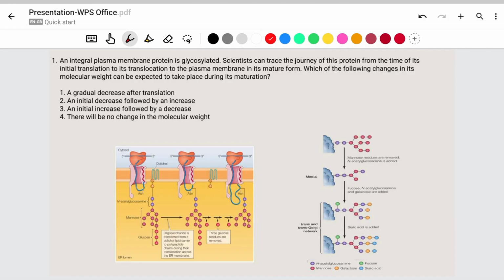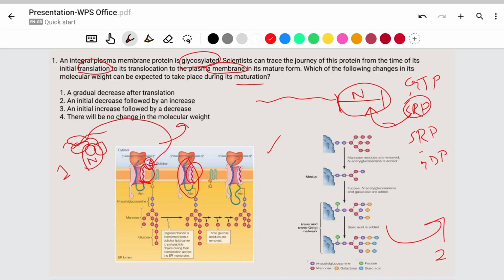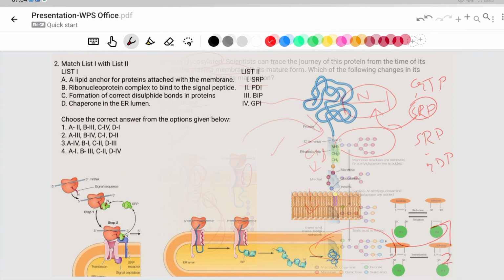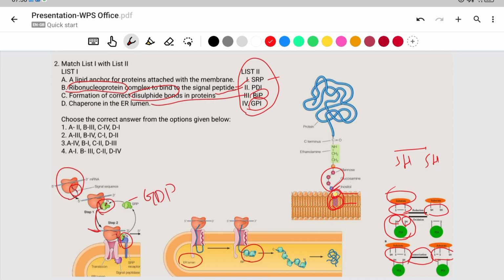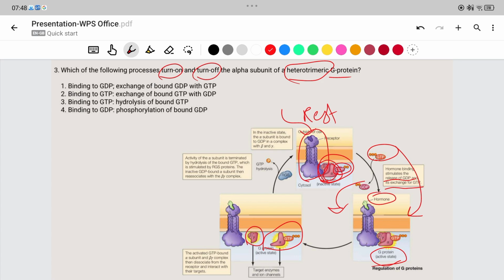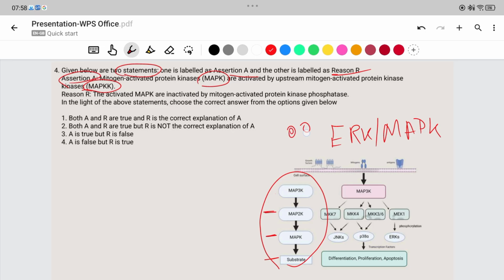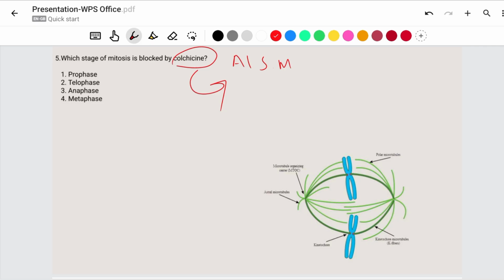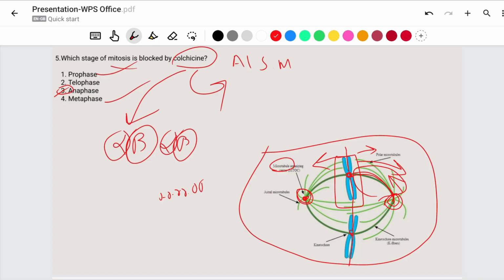PART -2 |BET SERIES| TARGET DBT-BET 2025 💯|CELL BIOLOGY |SELECTED PYQ SOLVED| DETAILED EXPLANATION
UNLOCK YOUR DREAM OF CRACKING DBT-BET 2025 EXAM! SUCCESS SERIES; EPISODE -02

SELECTED PYQ SOLUTIONS !

Are you ready to ace next DBT-BET 2025?

Boost your prep with our video on CELL BIOLOGY Selected PYQ SOLVED AND EXPLAINED WITH THE MOST EASY APPROACH!

In this video, we'll break down the most critical CELL BIOLOGY questions, providing you with:

Whether you're beginner or an aspirant, this video is designed to help you.

✅ Enhance your CELL BIOLOGY knowledge.
✅ Gain confidence for the upcoming exam.